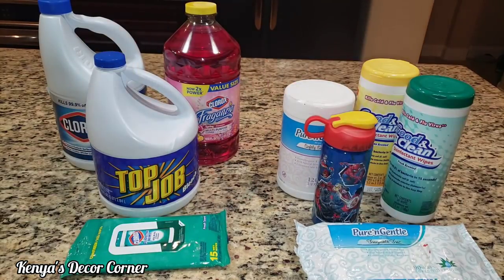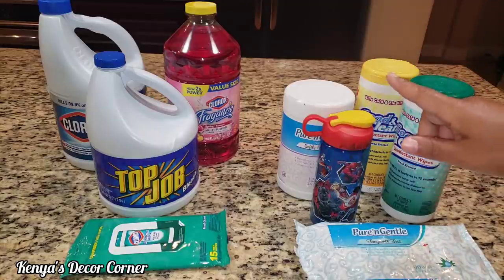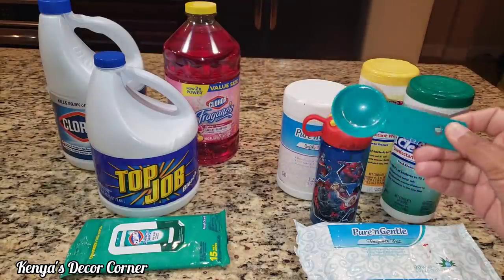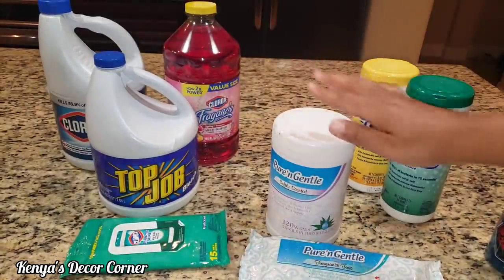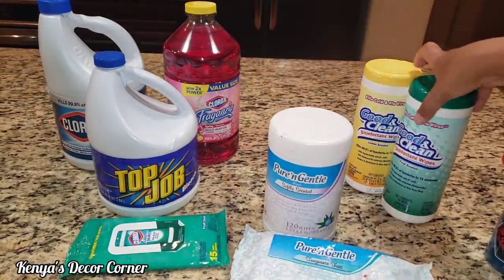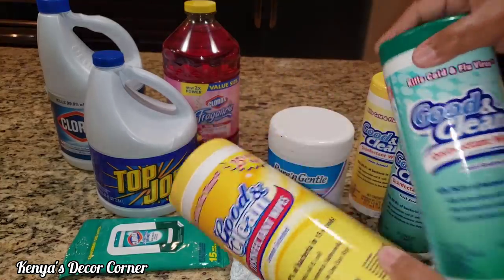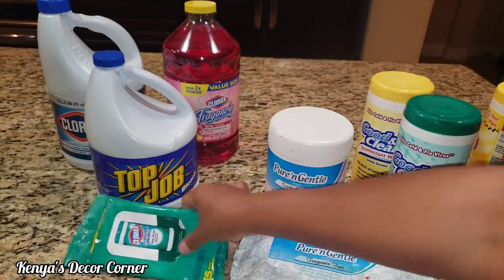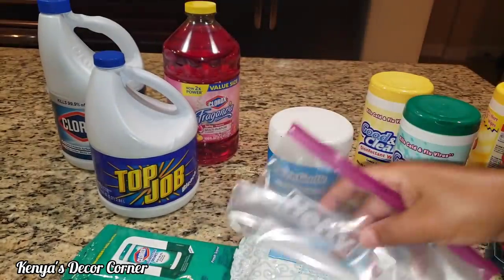DIY Homemade Disinfecting Wipes | How To Clean COVID 19 Virus & Bacteria on Surfaces | Quick & Easy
How To Clean COVID 19 on Surfaces, Kill Bacteria & Viruses on Surfaces, Quick & Easy, How To Make Homemade Disinfecting Wipes, How To Clean COVID 19 on Surfaces in Your Home, What To Use As A Disinfectant, How To Disinfect Your Home, How To Keep Your Home Clean, DIY Disinfecting Wipes, How To Make Disinfecting Wipes At Home, How To Make Disinfecting Baby Wipes, How To Make Disinfecting Paper Towels, DIY Clorox Wipes, Dollar Tree DIY Disinfecting Wipes

Hi Guys! With everything going on in the world with the Covid 19, Coronavirus pandemic crisis affecting many countries and lots of people are spending more time at home and sheltering place.  But if you go out or have visitors come over, the virus can be brought into your home. Here's a super easy DIY to protect yourself, your family & your home!

Click the video link here to see how I made my No Sew DIY Face Mask:

Be sure to check out my Spring 2020 playlist for  more ideas & inspiration! Let's get ready for Spring!